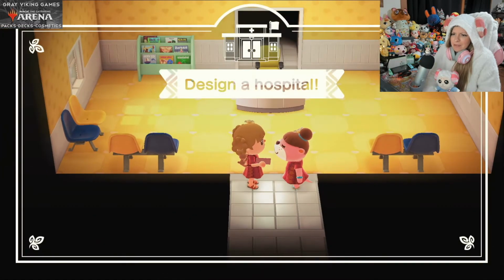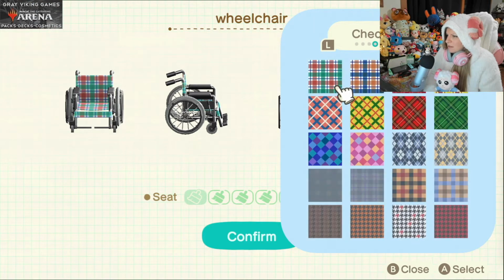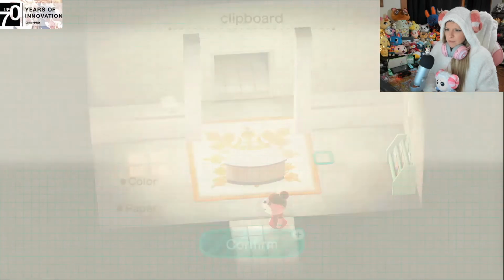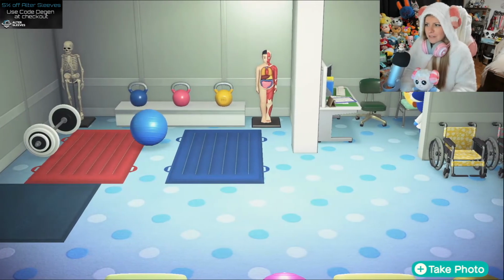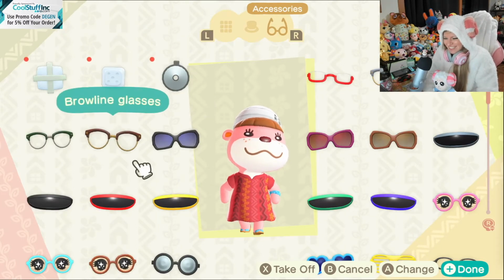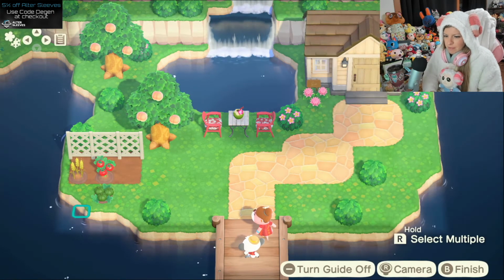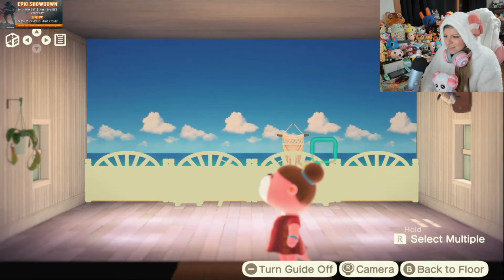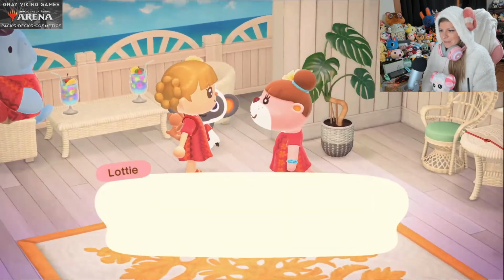My first VIP vacation home!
In this stream, I finally finished my hospital (a physical therapist's office) and designed a vacation home for Lottie who deserves it for all her hard work in Happy Home Paradise in Animal Crossing New Horizons.